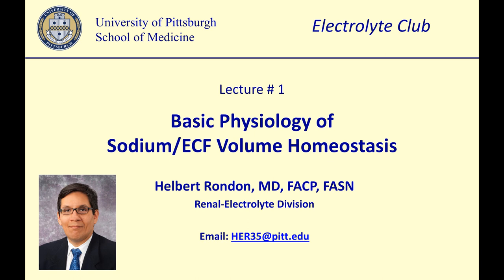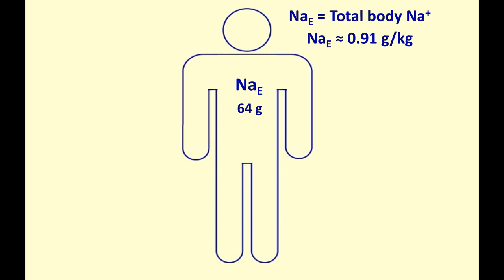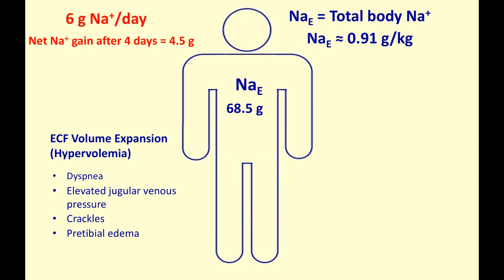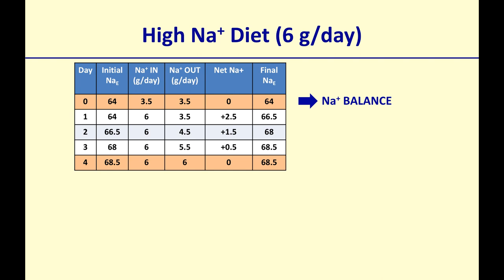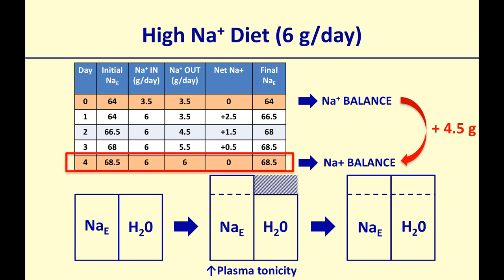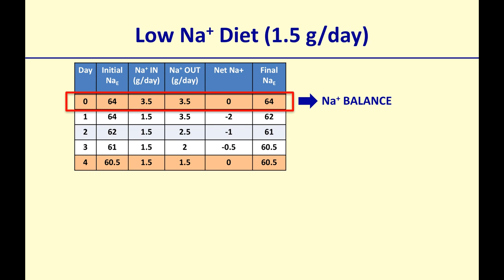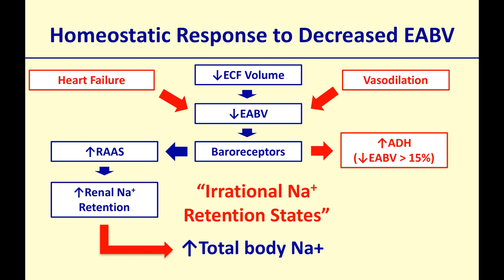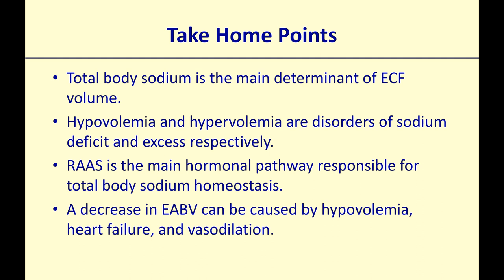Lecture 1: Basic Physiology of Sodium/ECF Volume Homeostasis